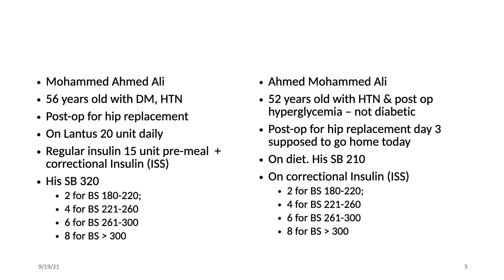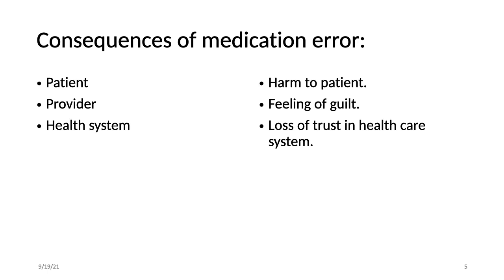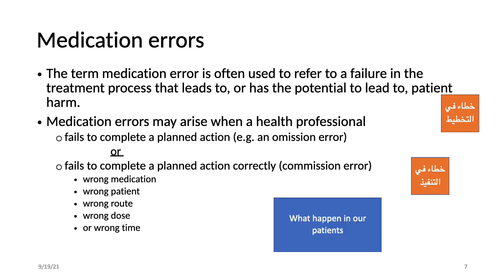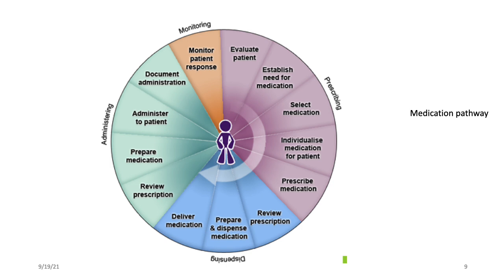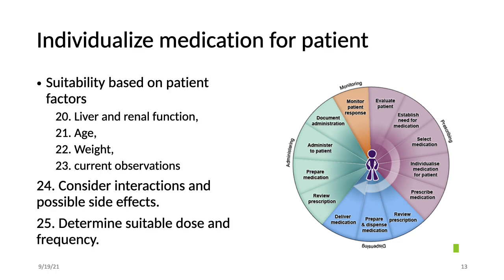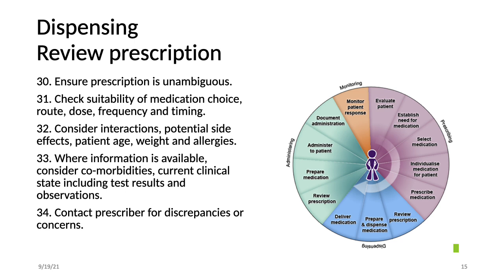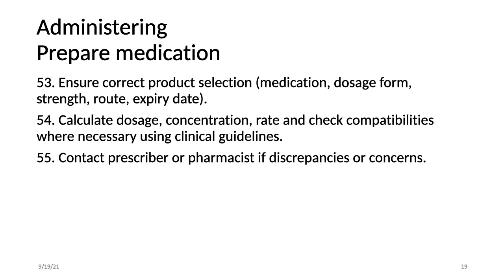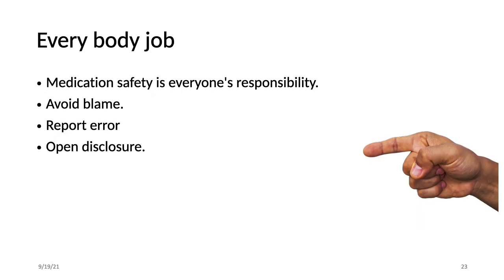2 Understanding medication safety 2025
Basic Medication safety course
Medications without Harm